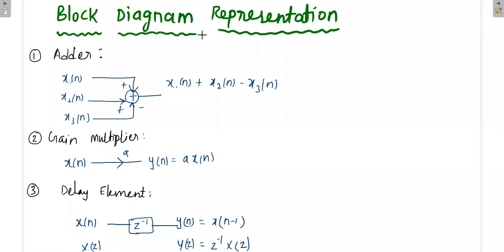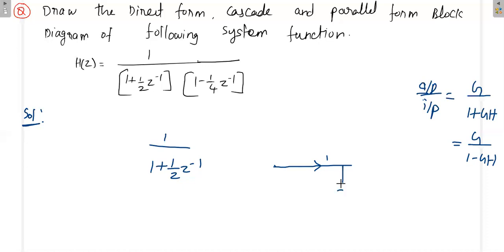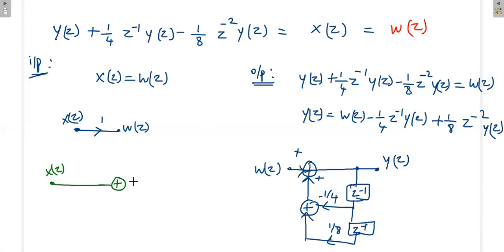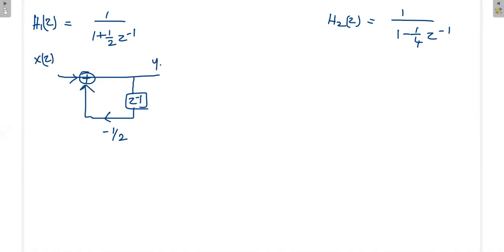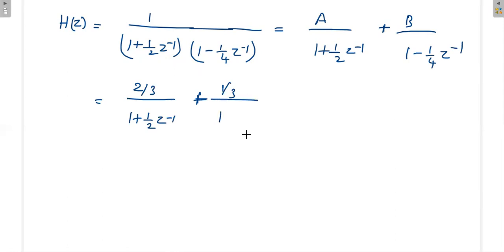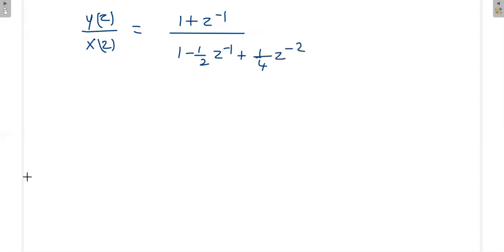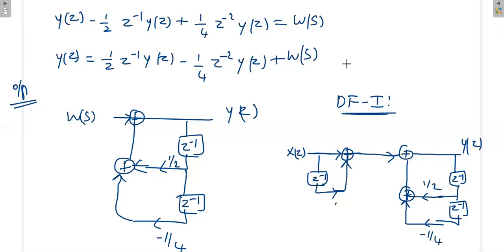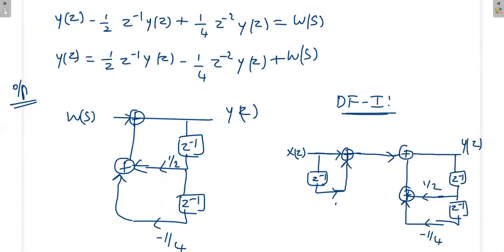5.5 Block Diagram Realization in Direct form, Cascade, Parallel form